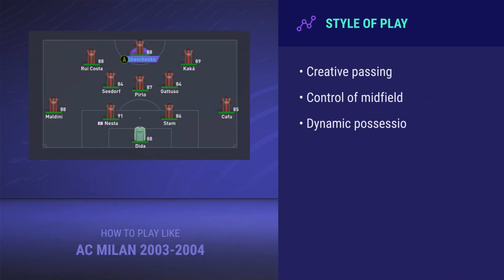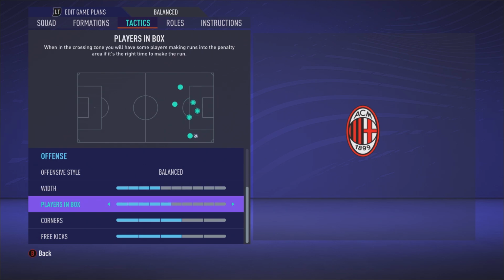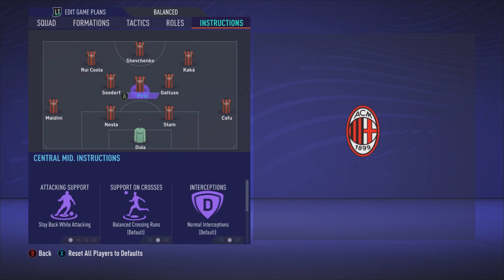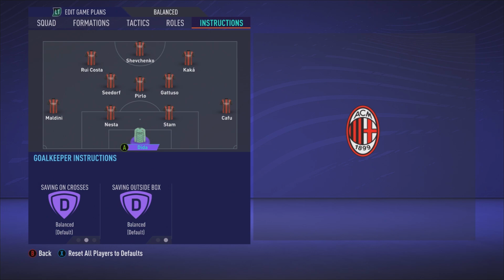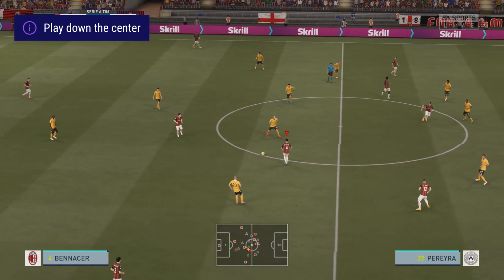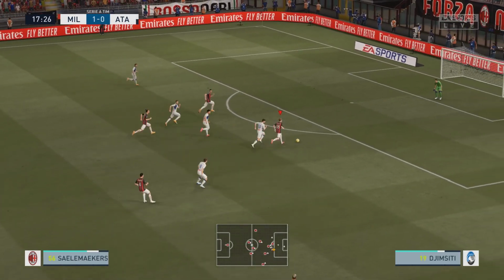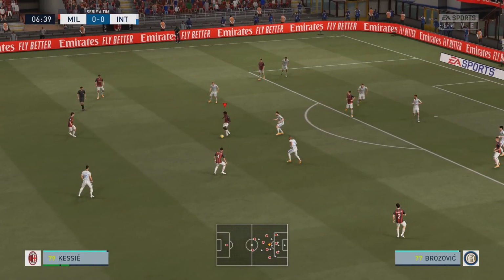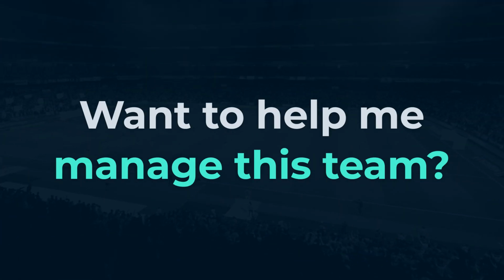How to play like Ancelotti’s Legendary AC Milan in FIFA 21 | 2003-2004 AC Milan tactical tutorial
2004 AC Milan is one of the classic teams of all time, thanks to the amazing lineup of legends in this side. With Carlo Ancelotti’s leadership as head coach, AC Milan reached their potential and won the Champions league that season. But how can you get the most out of his formation and tactics without necessarily having a squad full of the best players in the world? Well, let me show you how to replicate this side in FIFA.